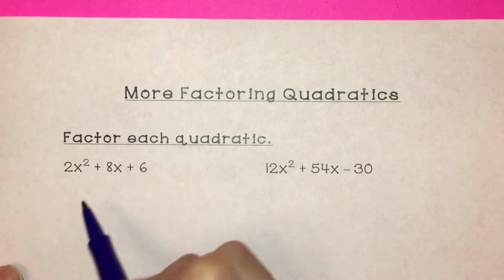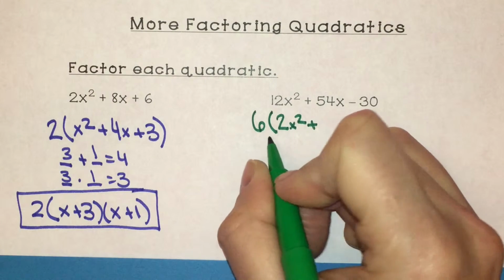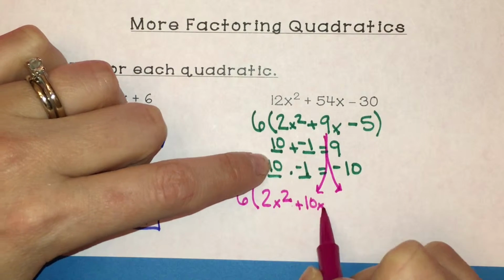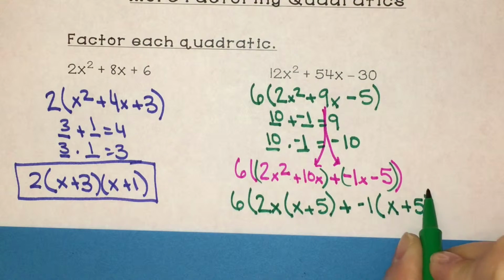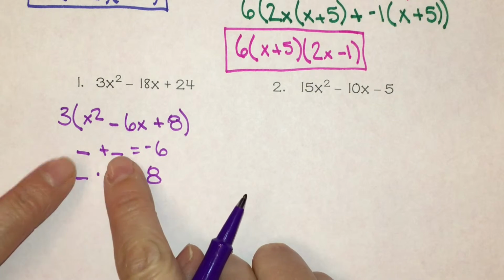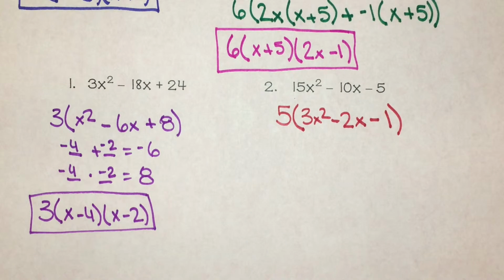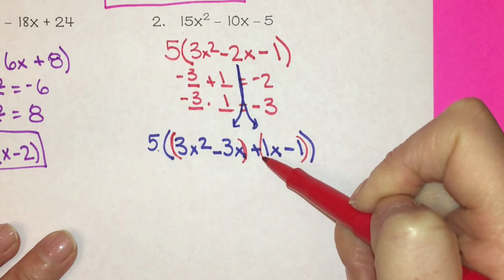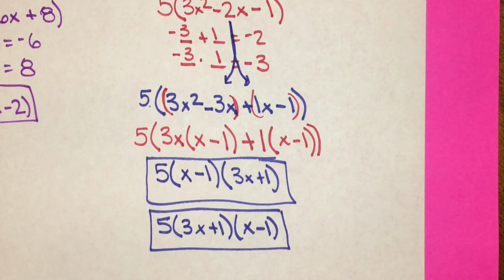More Factoring Quadratics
Factoring quadratics in the form ax^2 + bx + c.